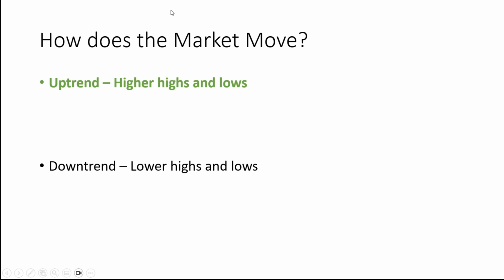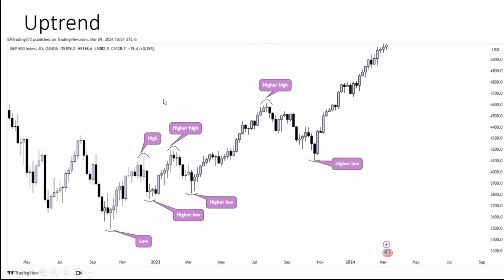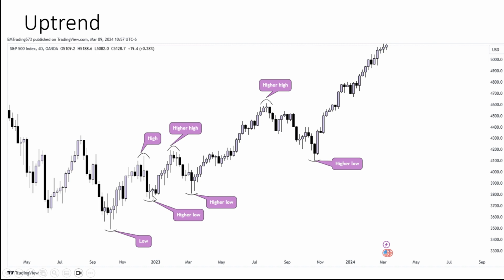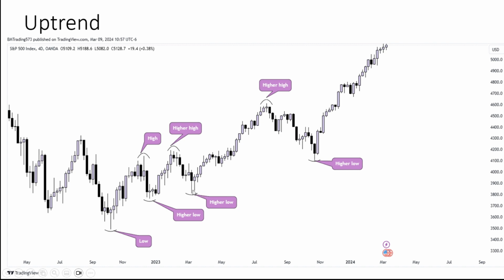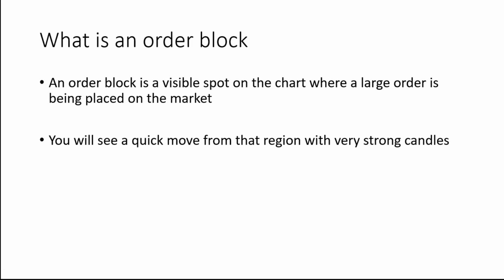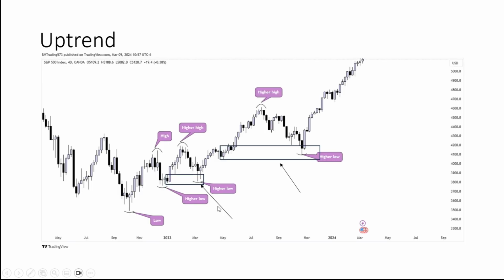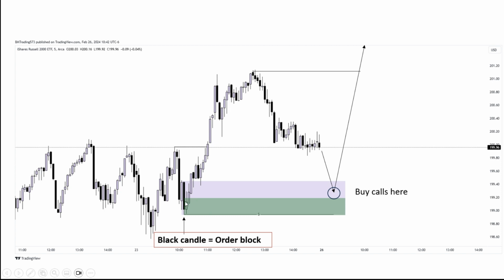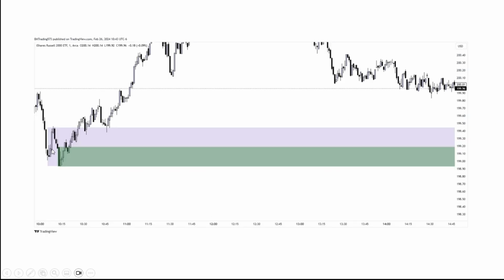HOW TO READ STOCK CHARTS 2024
This video teaches you how to identify when the stock market is going up, and when you should buy into the market.